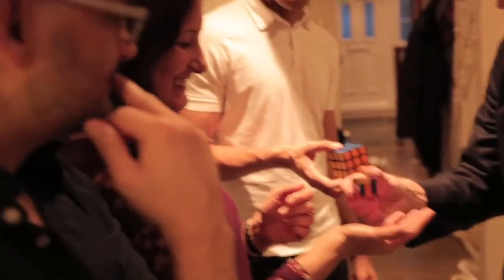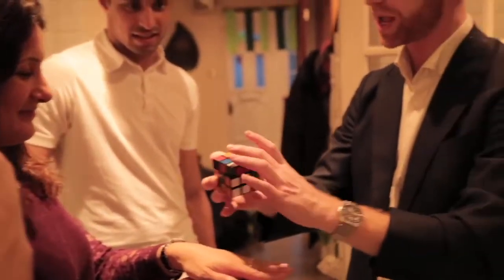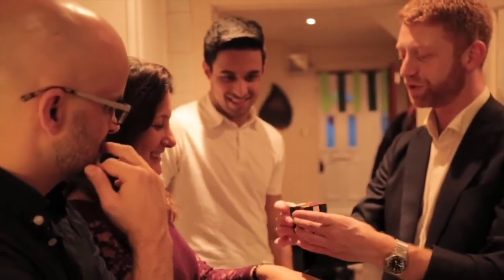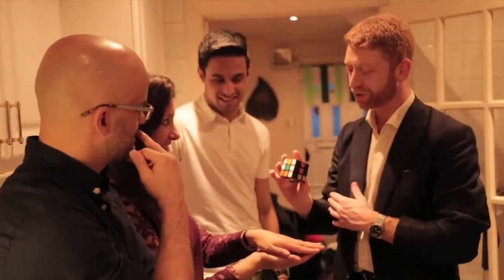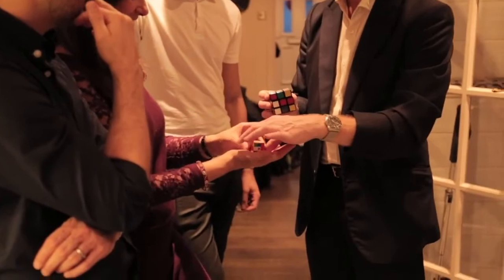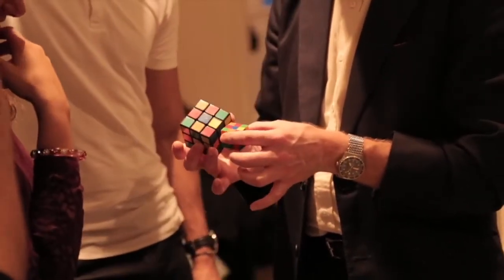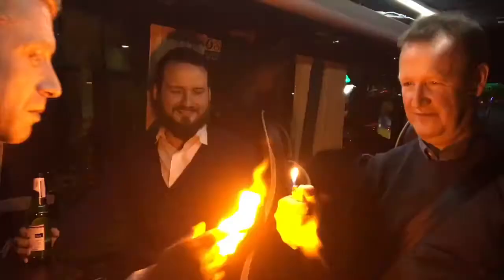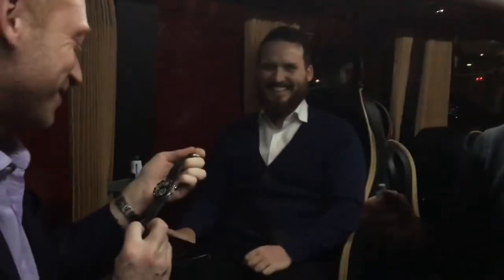Close-Up Magician | Book now at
Watch out: Magician Ad will fool you!